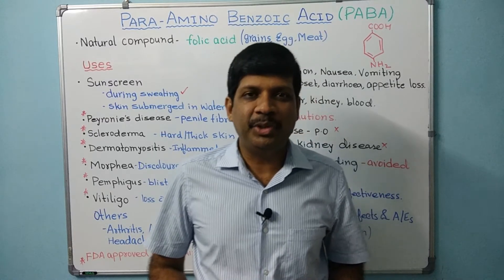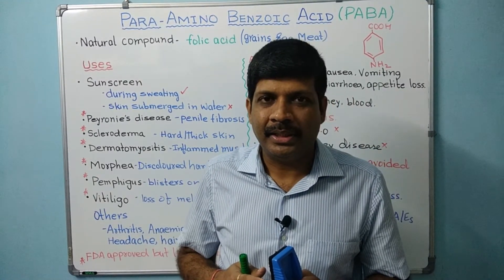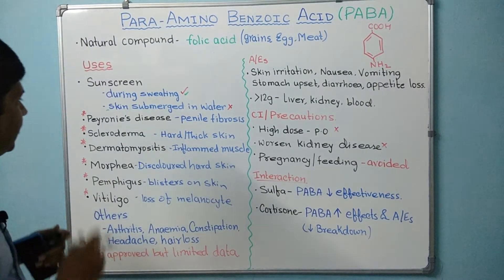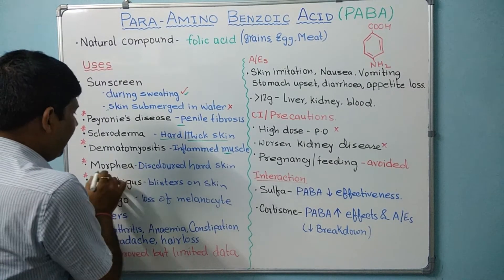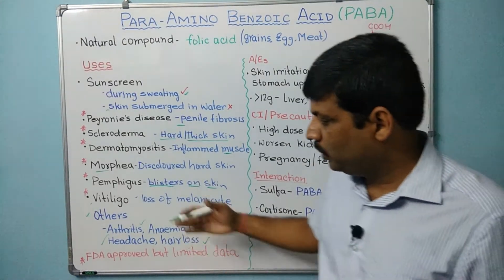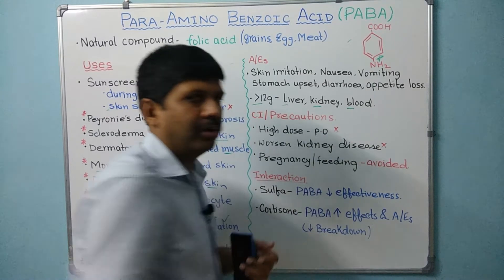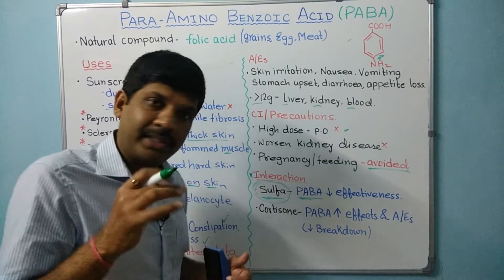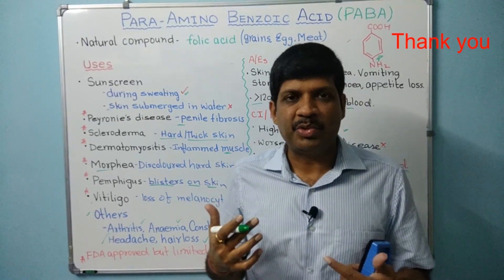Para Amino Benzoic Acid II PABA II P-amino Benzoic Acid II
Hello viewers, Pharmgoogle is a complete pharmacology channel. I am a senior pharmacologist passed out from Manipal's Kasturba Medical College and presently working in a reputed medical college in India.
This channel was set whan I felt that students fell stressed out as they complete even 25% of pharmacology syllabus because of its volatile nature.
My videos would be smaller, easy to understand and reproduce. For that I will teach tips, tricks and Mnemonic to remember pharmacology in an easier way.
My videos are related to - Pharmacology, pharmacy, mechansim, action, pharmacological action, understand, autonomic nervous system, cardio vascular system, general pharmacology, MBBS, MD, physiotherapy, nursing, route, Mnemonic, pathway, flowchart, figure.